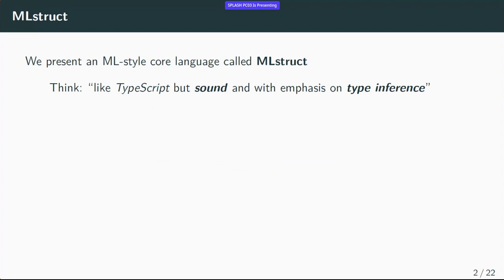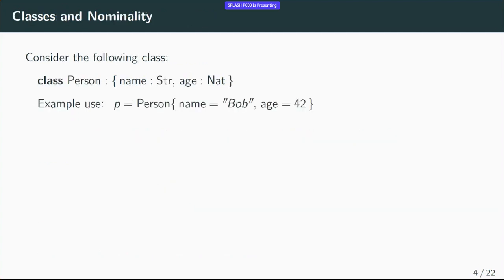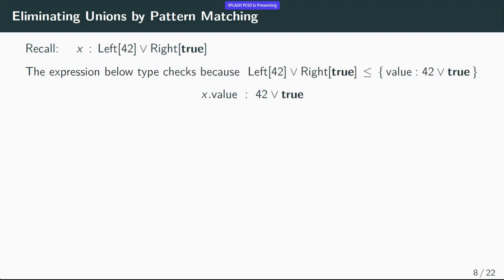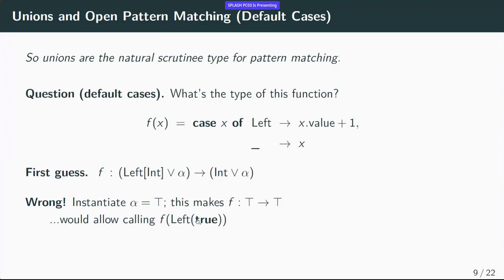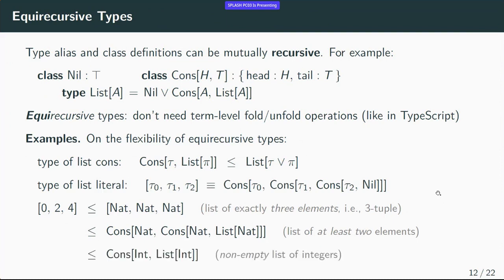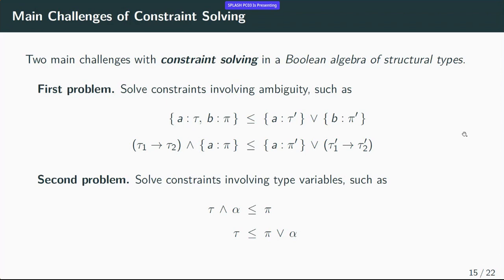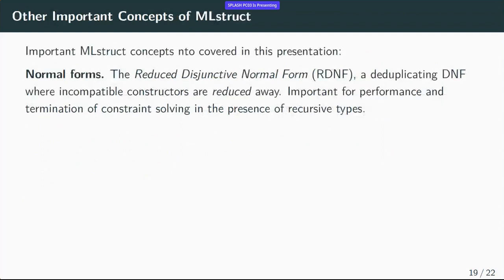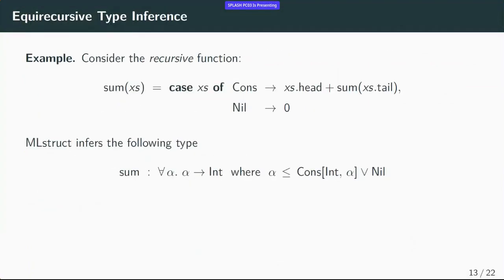[OOPSLA] MLstruct: Principal Type Inference in a Boolean Algebra of Structural Types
Intersection and union types are becoming more popular by the day, entering the mainstream in programming languages like TypeScript and Scala 3. Yet, no language so far has managed to combine these powerful types with principal polymorphic type inference. We present a solution to this problem in MLstruct, a language with subtyped records, equirecursive types, first-class unions and intersections, class-based instance matching, and ML-style principal type inference. While MLstruct is mostly structurally typed, it contains a healthy sprinkle of nominality for classes, which gives it desirable semantics, enabling the expression of a powerful form of extensible variants that does not need row variables. Technically, we define the constructs of our language using conjunction, disjunction, and negation connectives, making sure they form a Boolean algebra, and we show that the addition of a few nonstandard but sound subtyping rules gives us enough structure to derive a sound and complete type inference algorithm. With this work, we hope to foster the development of better type inference for present and future programming languages with expressive subtyping systems.